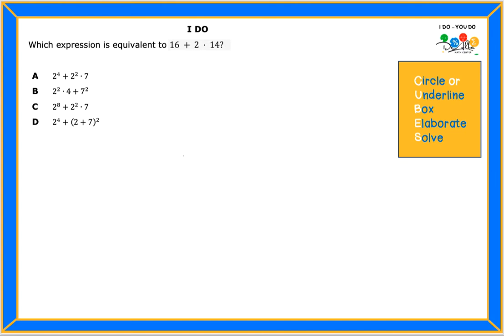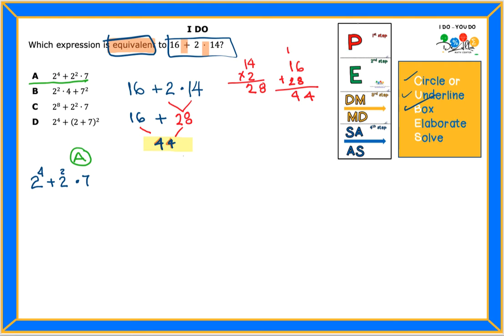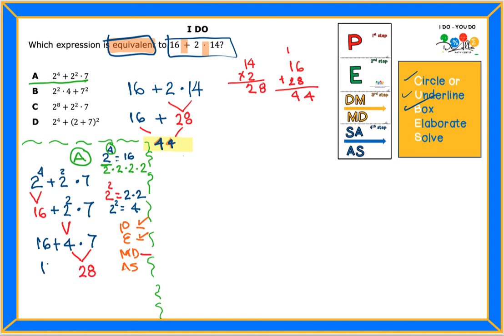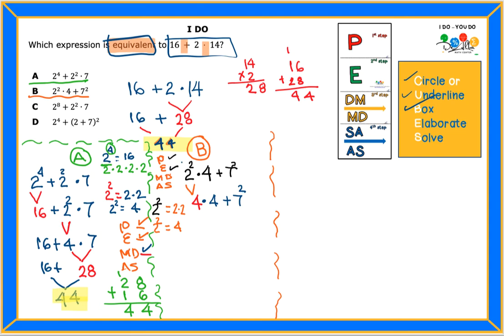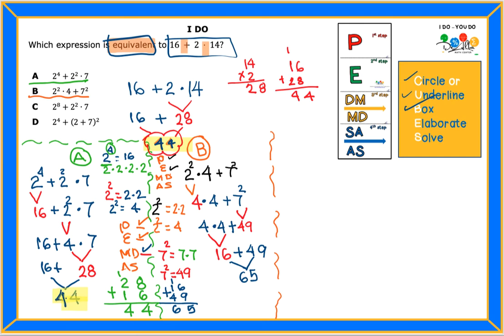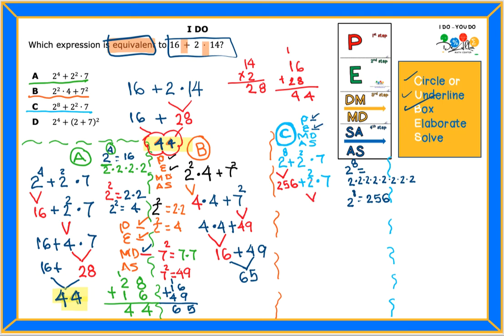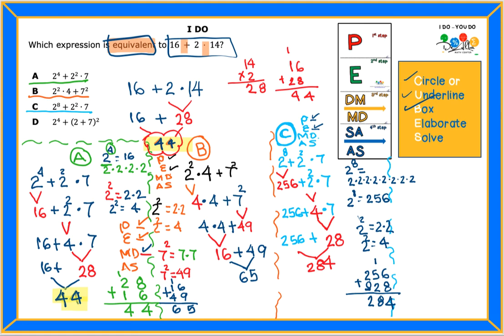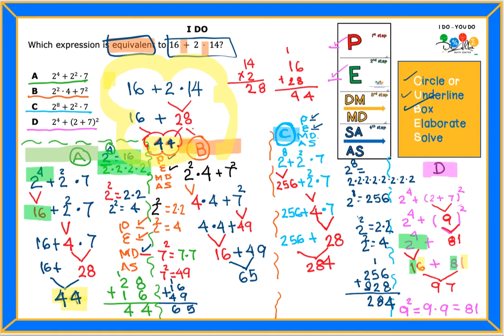6.7 (A) Question 11 - I Do - You Do (English)